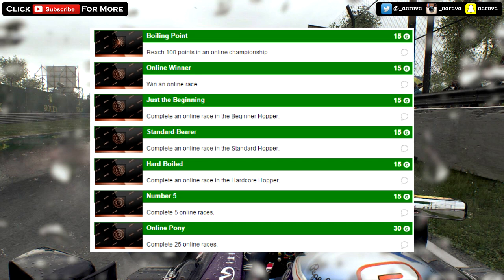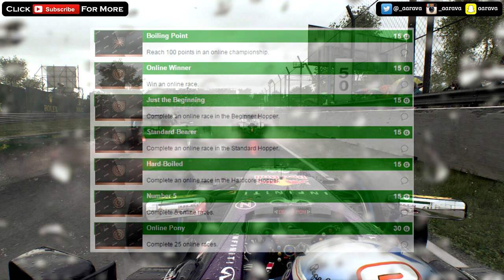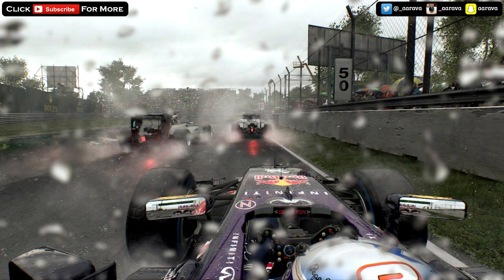F1 2015 - TALKING TO YOUR ENGINEER?